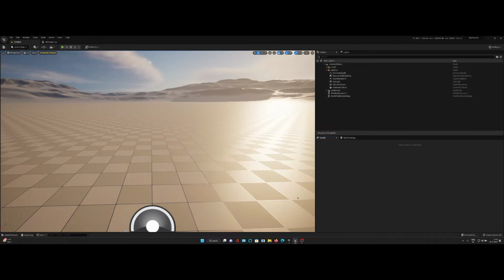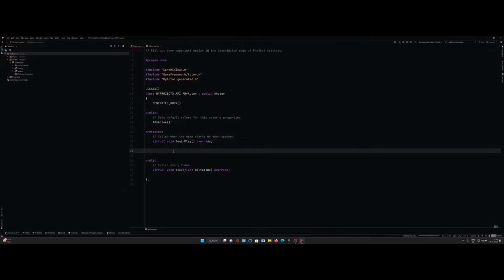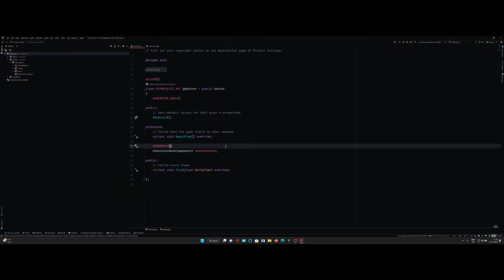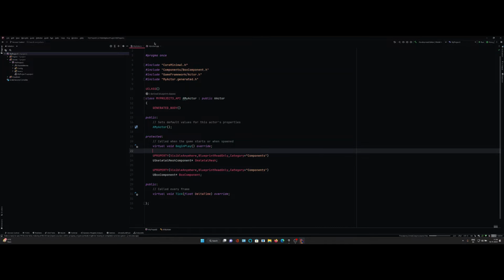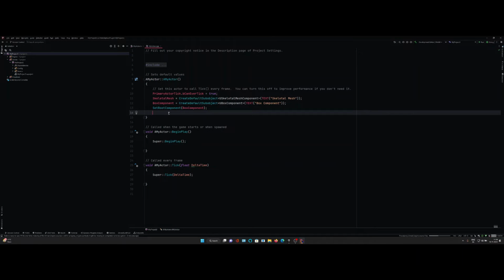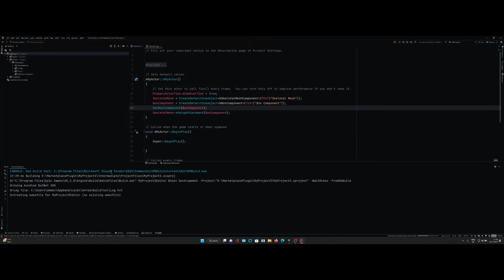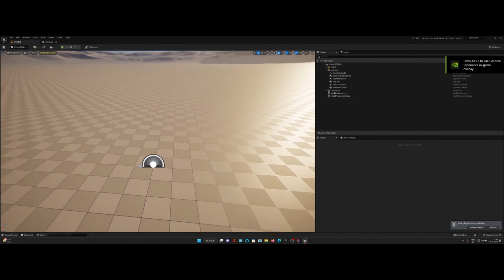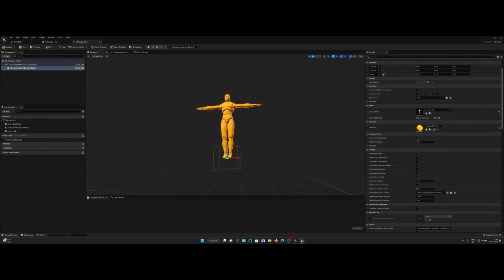Roburna Labs Game Dev School #19 Classes in C++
Welcome to today's class! In this video we will work on a basic C++ actor, we are going to add a static mesh and a collision box.